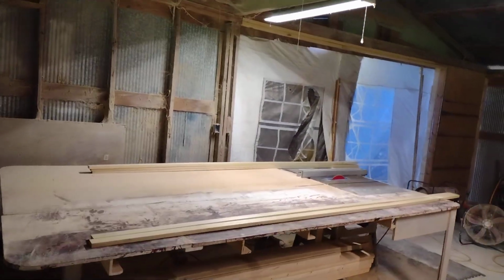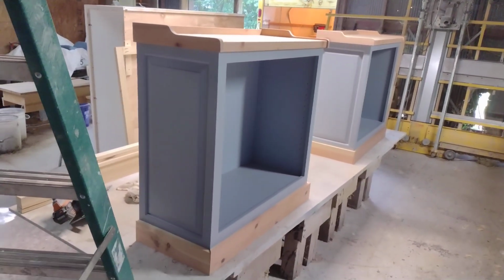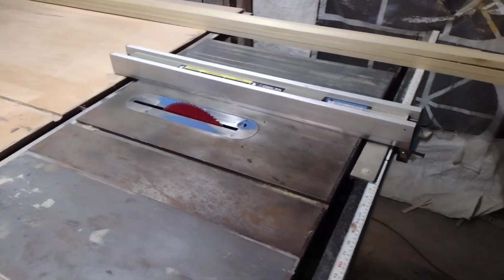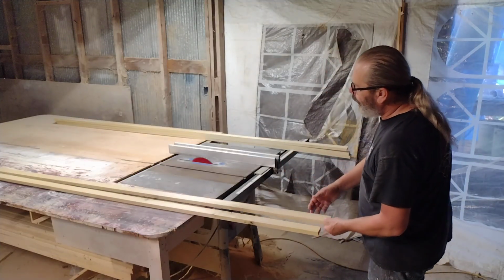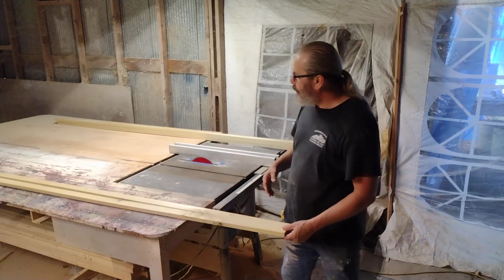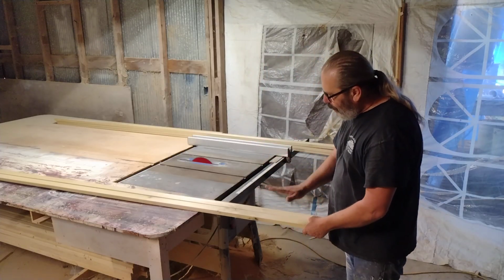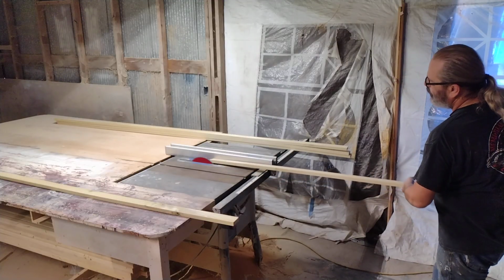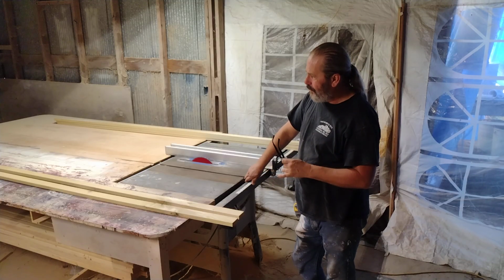One of the reasons why I don't use a riving knife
just a few table saw tips.